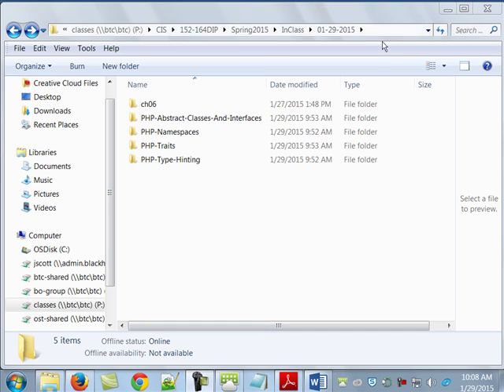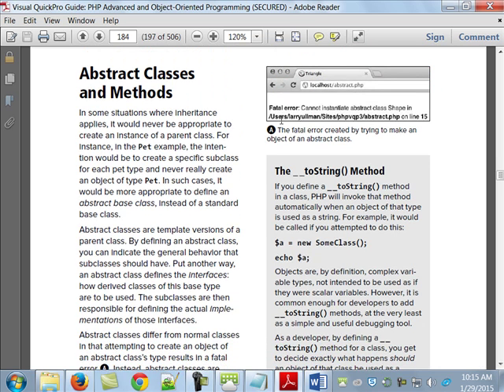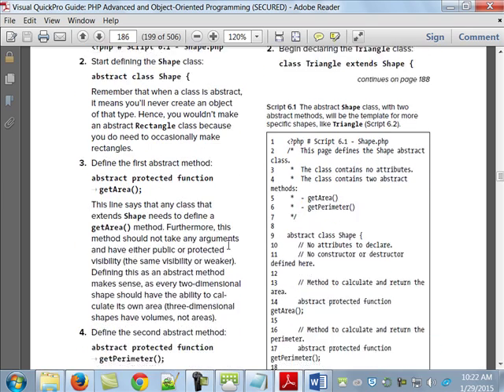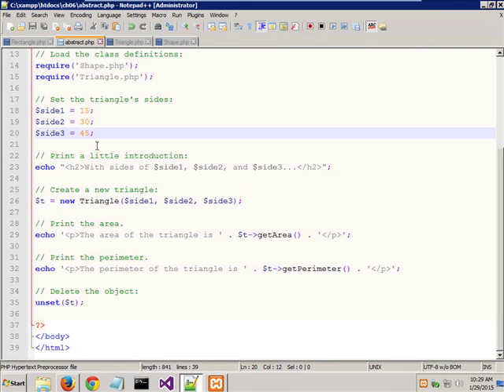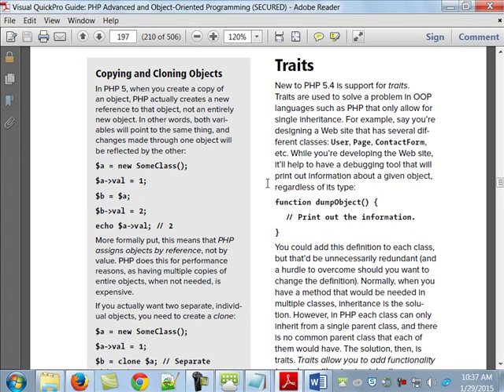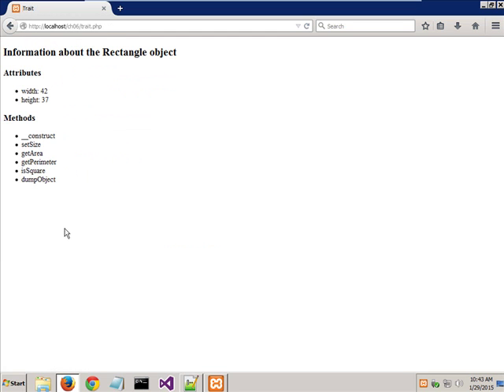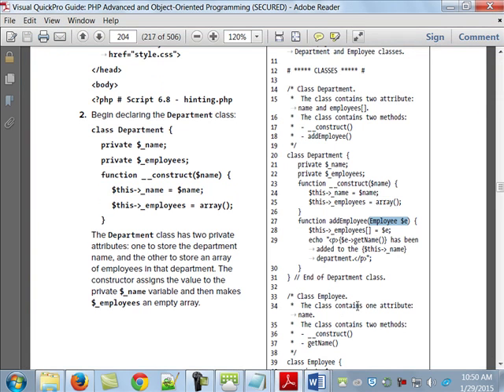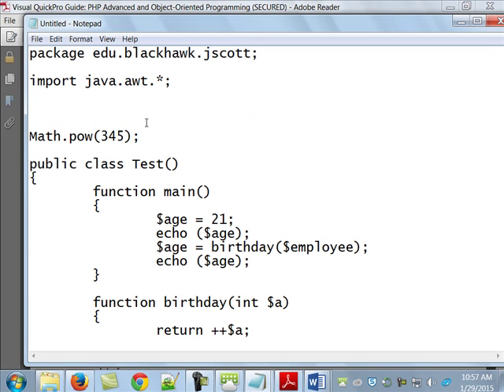152-164 Chapter 06 - 01-29-2015